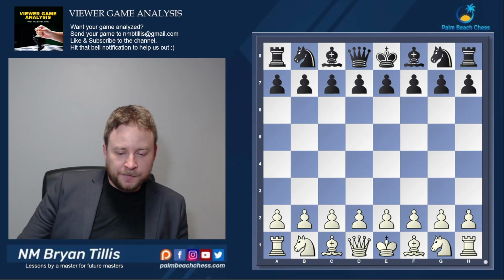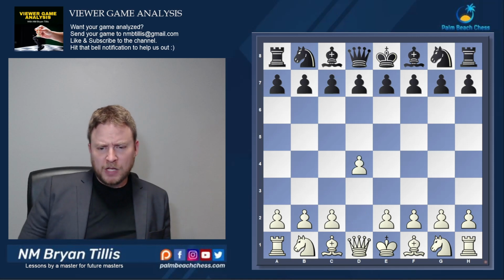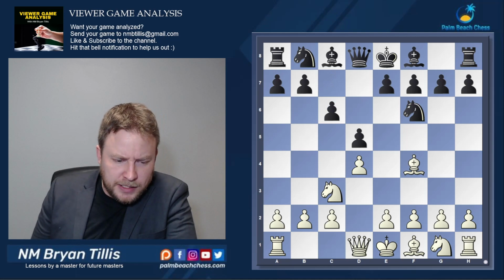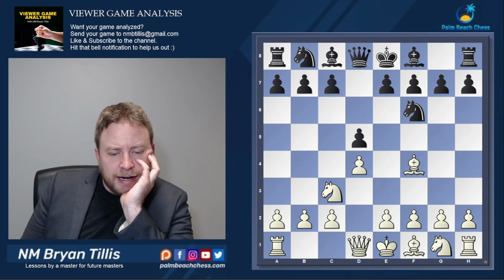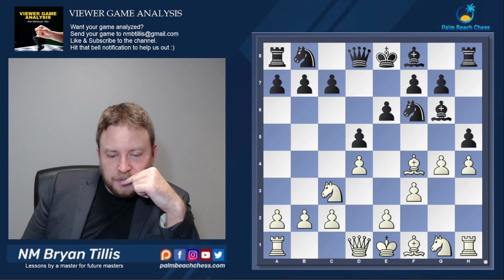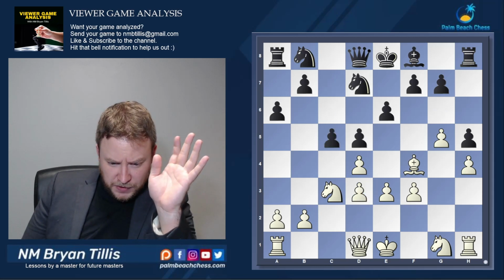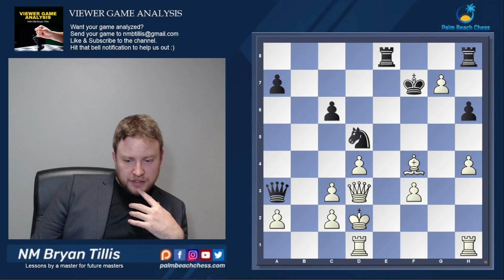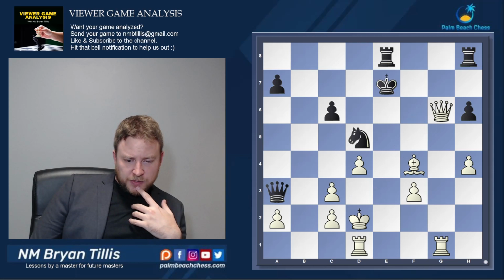Viewer Game Analysis: Jobava London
Game analysis is one of the most enjoyable aspects of chess. In this series, NM Bryan Tillis from Palm Beach Chess analyzes viewer's games. If you are interested in having one of your games analyzed send it to us!

If you would like more content from Palm Beach Chess staff check out:

Thanks for your ongoing support of our chess channel!